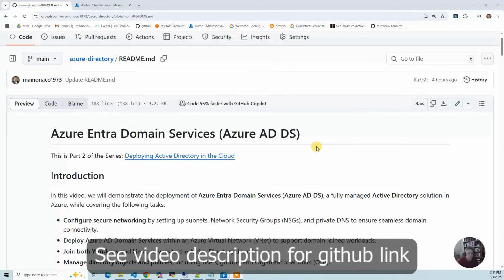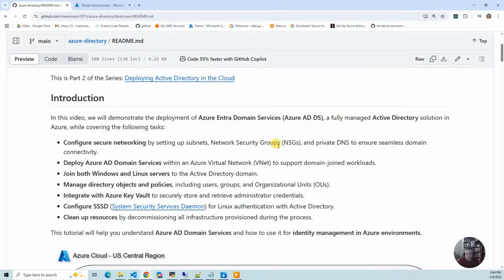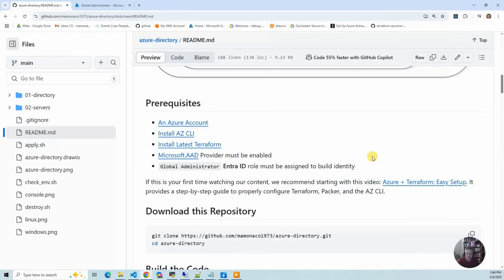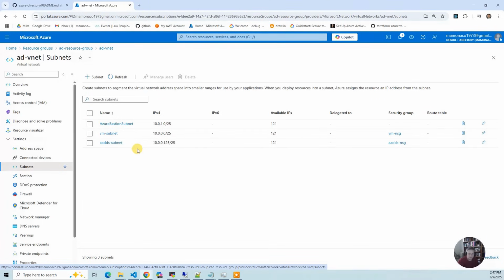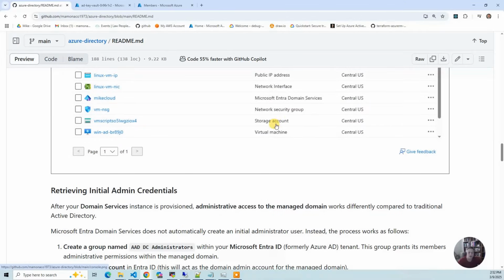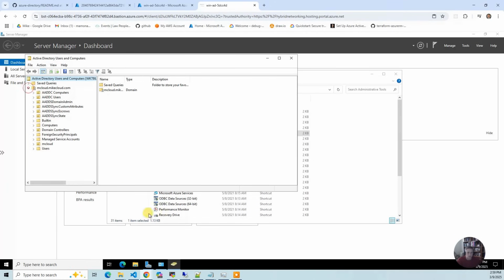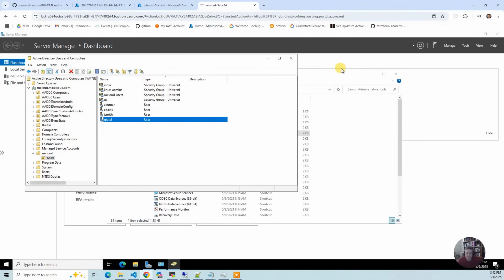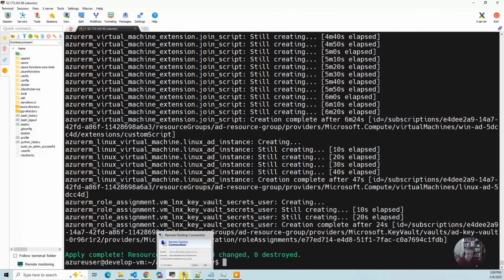Complete Azure Active Directory Deployment – Fully Automated with Terraform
**Deploying Active Directory in Azure – End-to-End Terraform & Shell Automation**

This video shows how to deploy Microsoft Active Directory in Azure using Terraform and shell scripting for a fully automated solution.

What You'll Learn:

1. Deploy Azure Active Directory Domain Services (Entra Domain Services)
- Set up Azure AD Domain Services with high availability
- Integrate with Azure resources and automate deployment using Terraform and Azure CLI

2. Configure Secure Networking
- Create VNets and subnets with proper address planning
- Set up private DNS and Network Security Groups (NSGs)
- Apply Azure RBAC to control access to AD infrastructure

3. Join Windows & Linux Servers to AD
- Automate Windows Server domain joins using Terraform and PowerShell extensions
- Configure Linux VMs with realm and sssd for AD authentication
- Validate login access using AD credentials

4. Automate AD User and Group Creation
- Use PowerShell and custom script extensions to create users and groups
- Assign users to groups and validate permissions

5. Secure Credentials with Azure Key Vault
- Store AD admin credentials in Azure Key Vault
- Retrieve secrets during automated deployments

6. Clean Up Infrastructure
- Use Terraform to destroy all resources after testing

00:00 Introduction
03:11 Azure Diagram
04:37 Prerequisites
05:21 Build the Code
06:56 Build Results
10:30 Admin Credentials
11:47 Demo